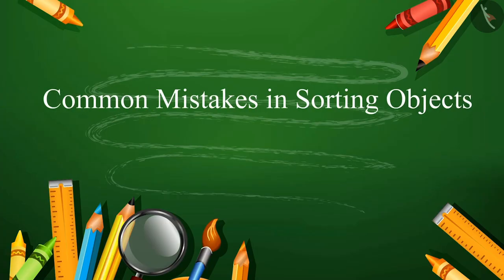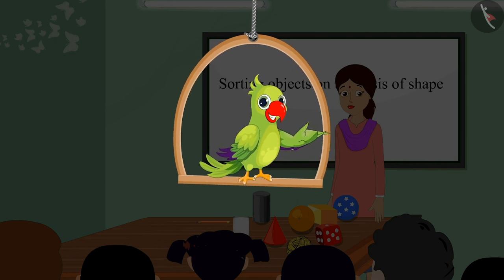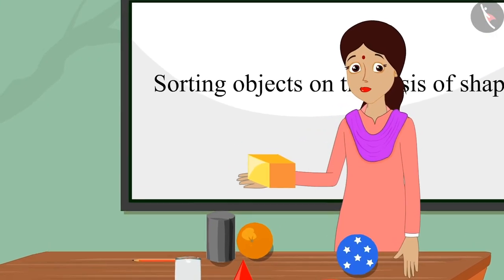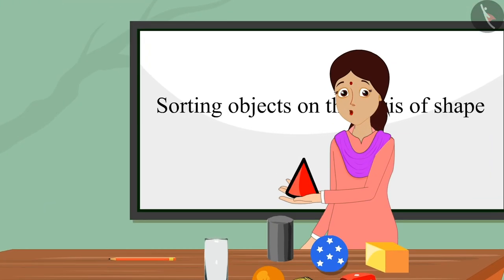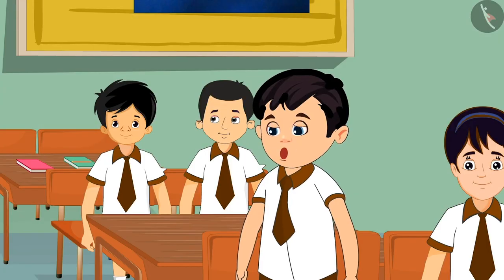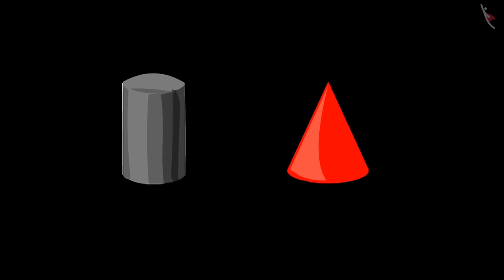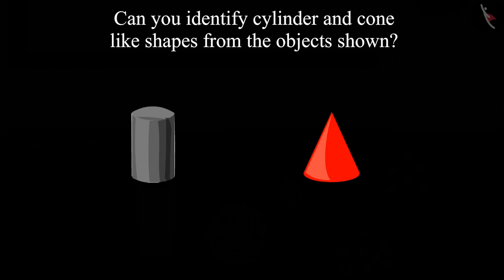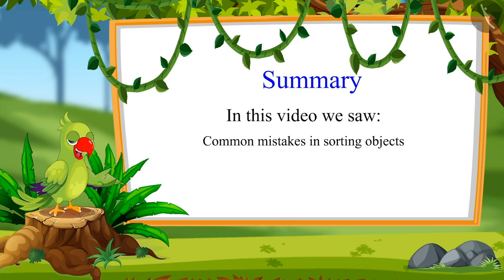Sorting and Classification of Objects | Part 4/4 | English | Class 1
Sorting and Classification of Objects | Part 4/4 | English | Class 1 |  | NCERT |

Sorting and Classification of Objects | Shapes and Space | Grade 1 | NCERT | Shapes and Space

Welcome to part 4 of Sorting and Classification of Objects. In this video, we will discuss various misconceptions and/or common errors related to Sorting and Classification of Objects.